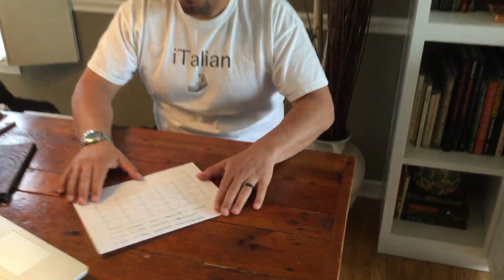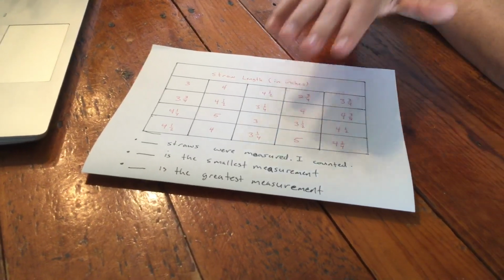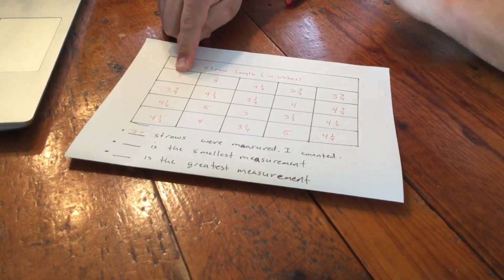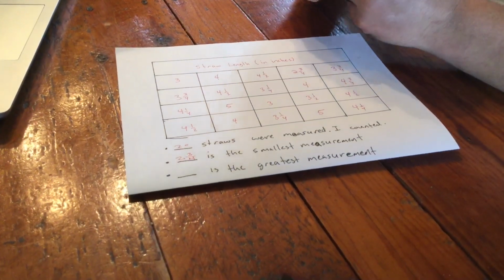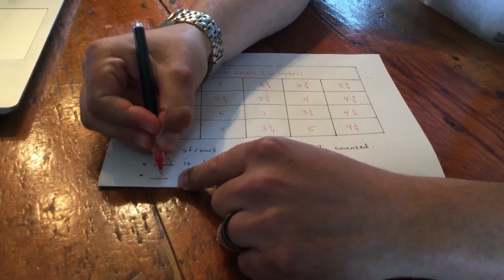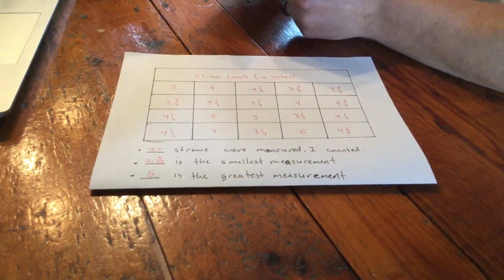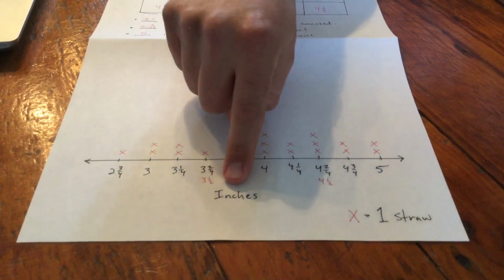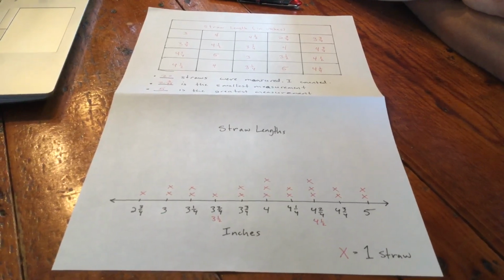M6L7 Application Problem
I answer the module6 lesson 7 application problem.